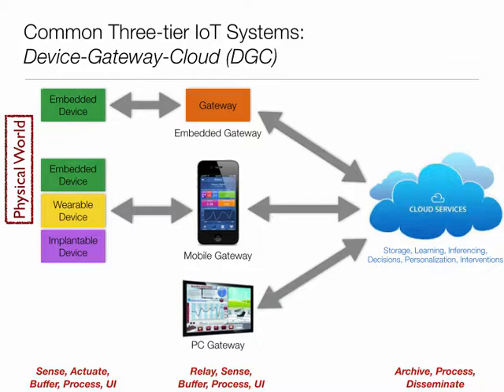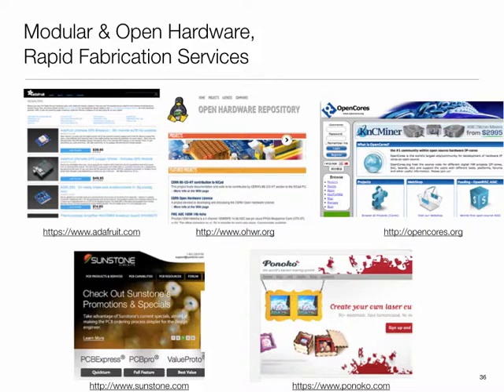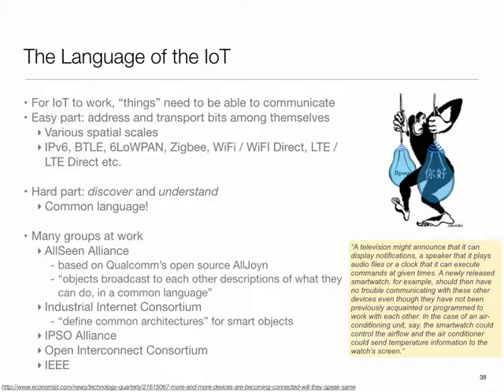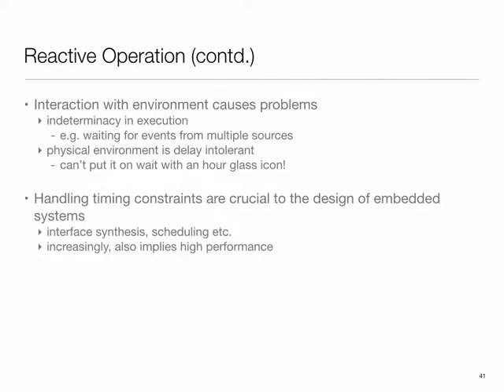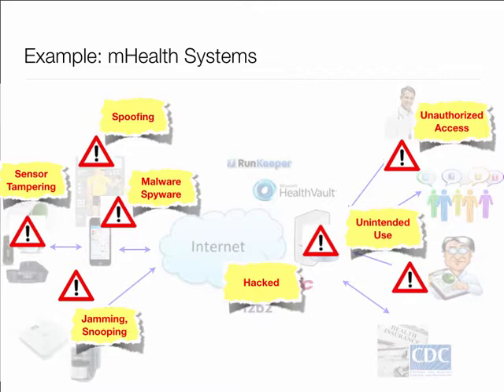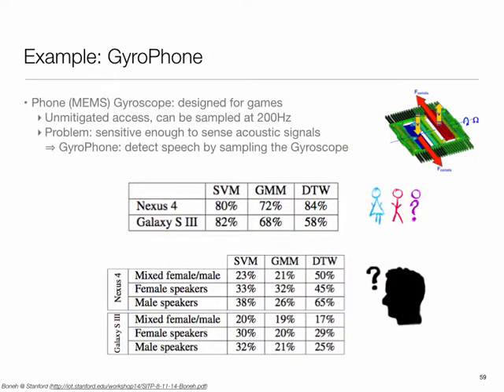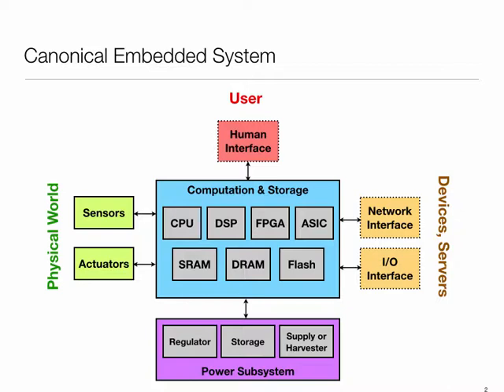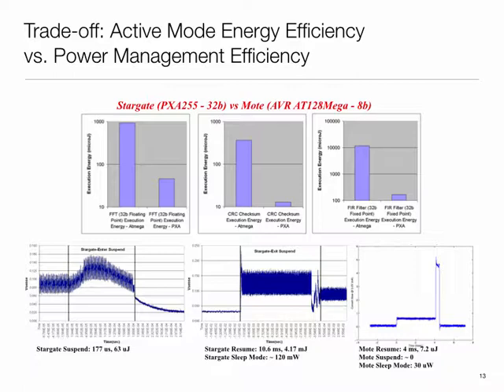CSM213A|EEM202A Class 2 (2014-01-08)